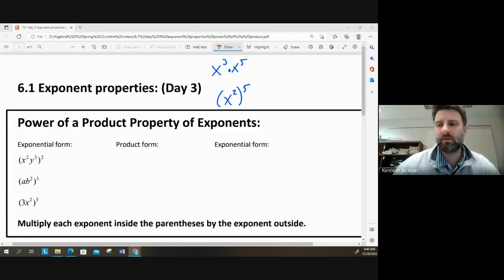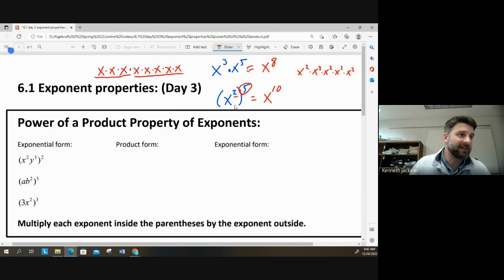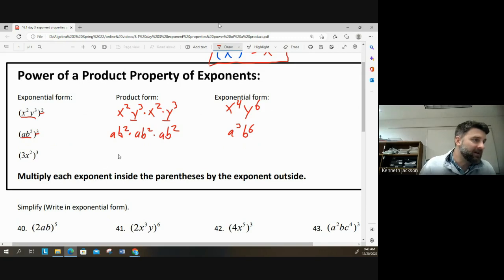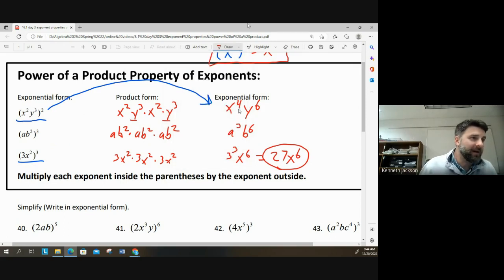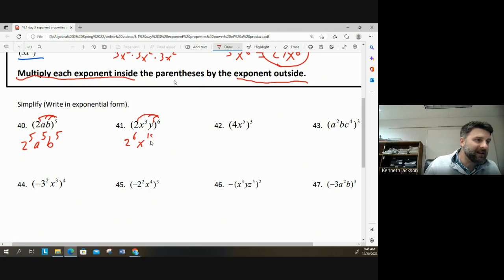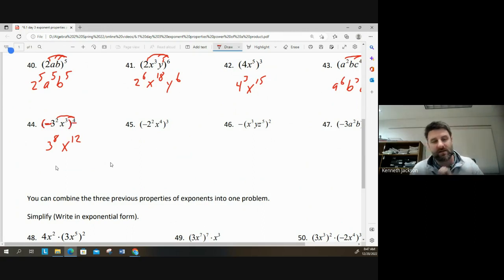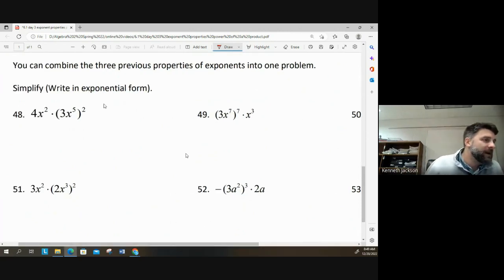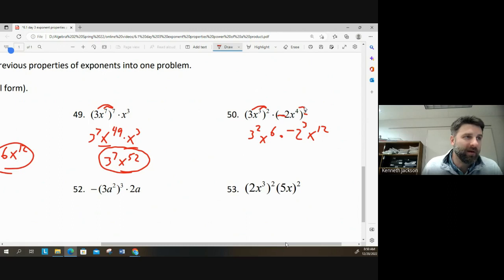6 1 day 3 exponent properties power of a product